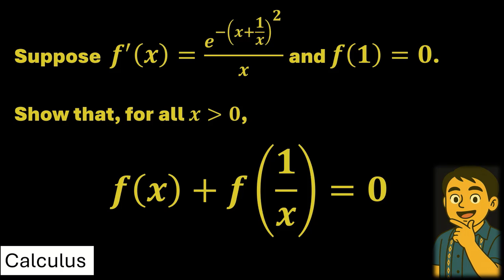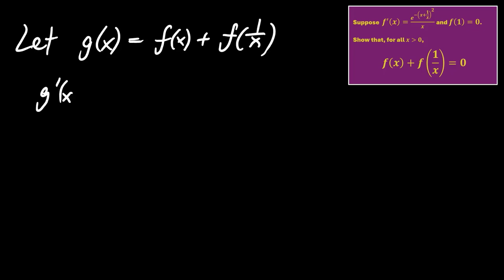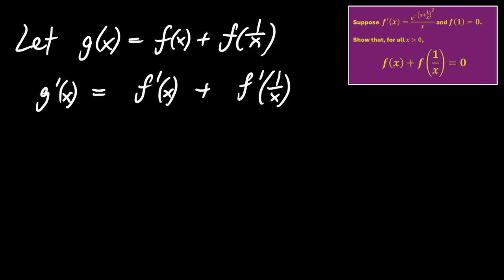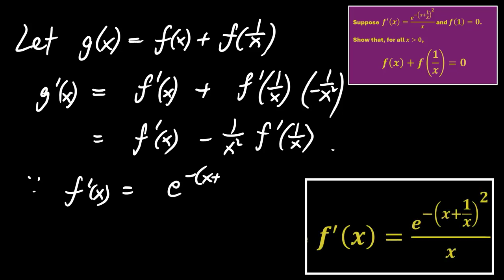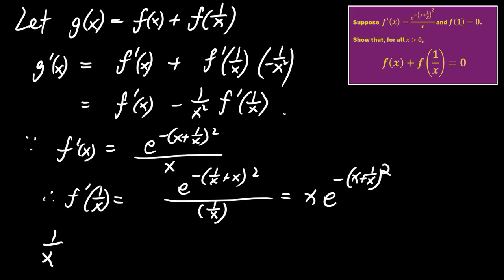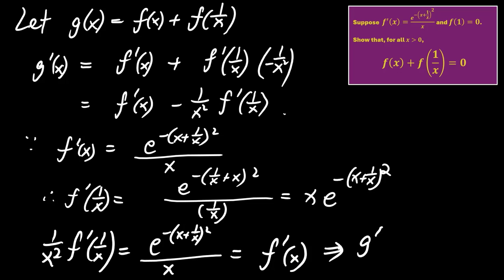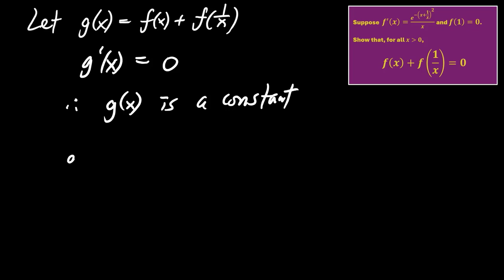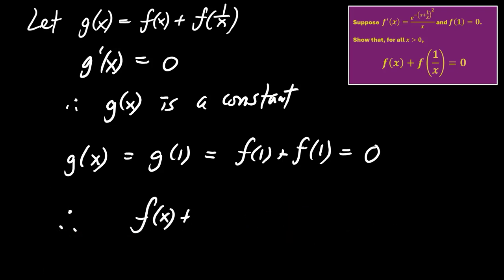This Calculus Trick Will Surprise You! Prove f(x)+f(1/x)=0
In this video, we explore a fascinating calculus problem where instead of finding the function $f(x)$ directly, we uncover a hidden relation:

given $f'(x) = \dfrac{e^{-(x+1/x)^2}}{x}$ and $f(1) = 0$.

This problem highlights a powerful technique in calculus: using **symmetry and clever substitutions** to prove relationships, even when the function itself is too difficult to integrate. Perfect for students preparing for math competitions, university calculus, or anyone who enjoys problem-solving beyond routine calculations.